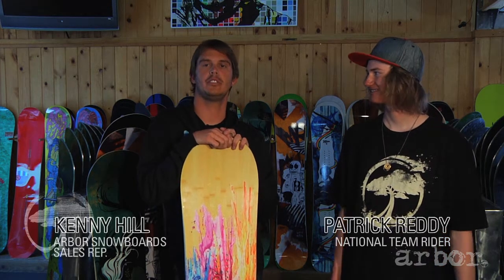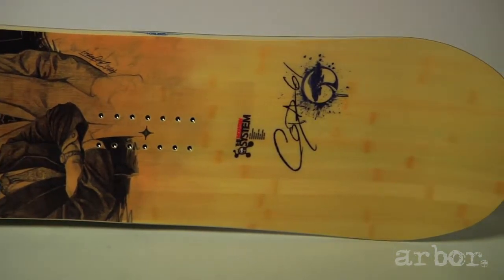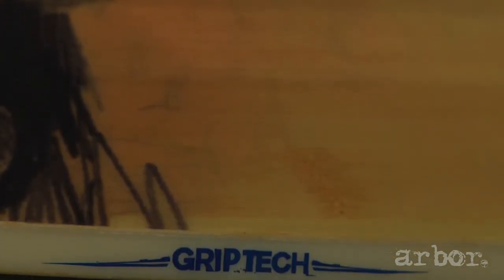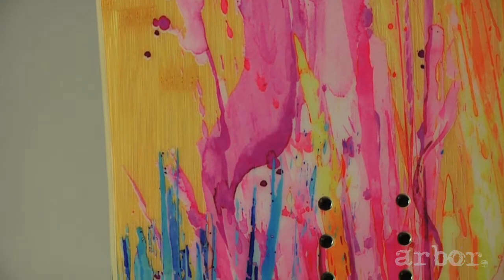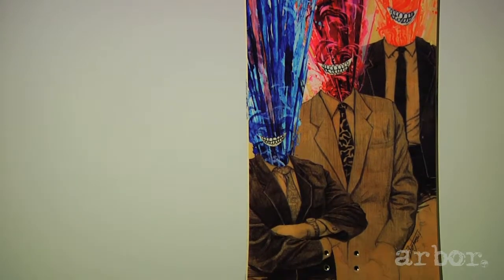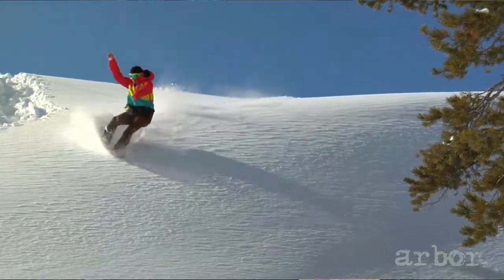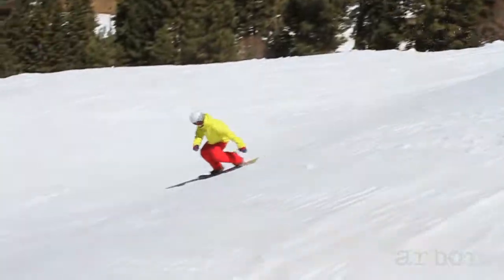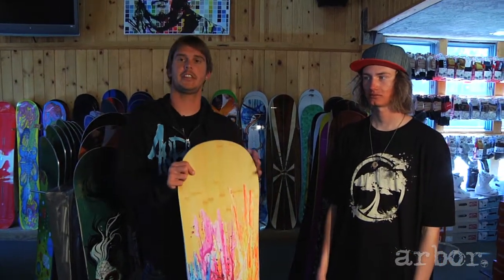Arbor Snowboards :: 2011 Product Profiles - Coda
Arbor's on-mountain rocker design for riders who readily transition from one terrain or riding style to another; built for reliable all-aspect performance in the deep pow, tight trees, technical steeps, or carve-able groomers.